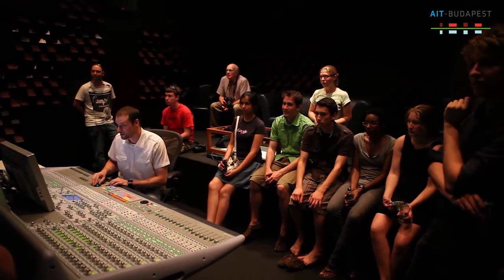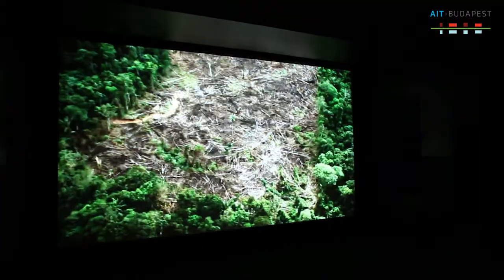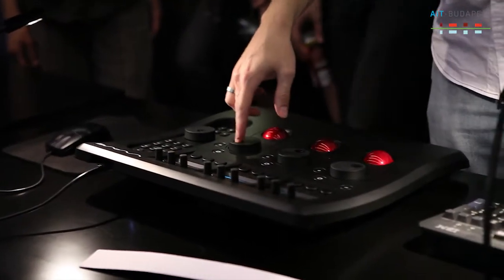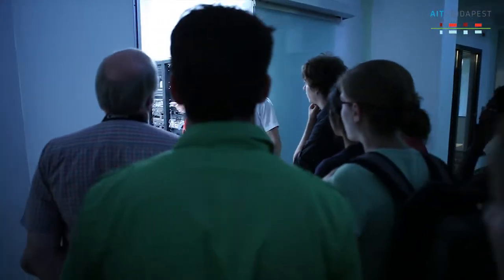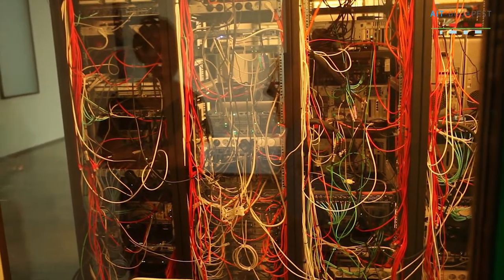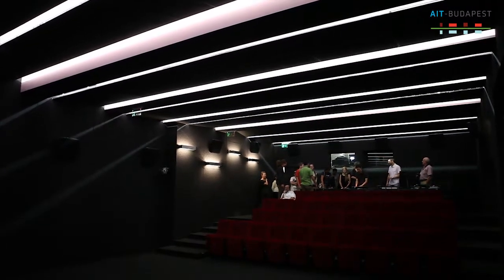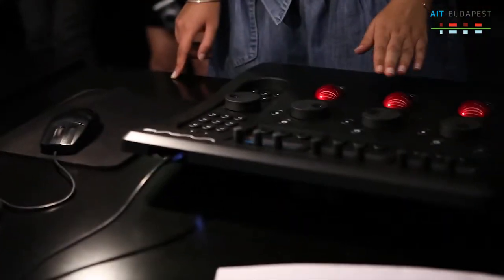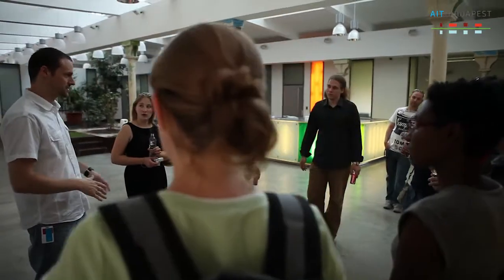Computer Vision for Digital Post-Production course at AIT - Budapest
Gergely Vass, the professor of the course introduces the post-production course at Aquincum Institute of Technology, Budapest.